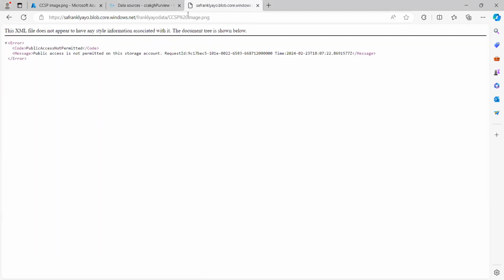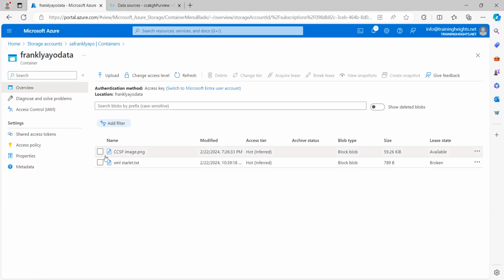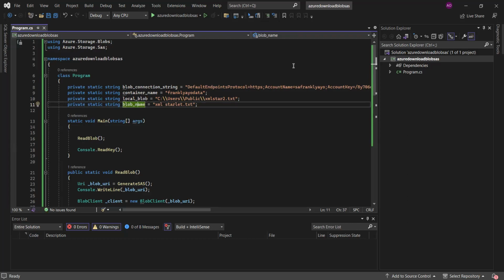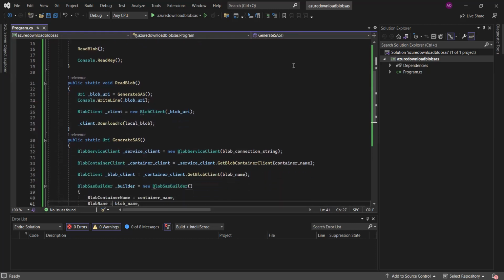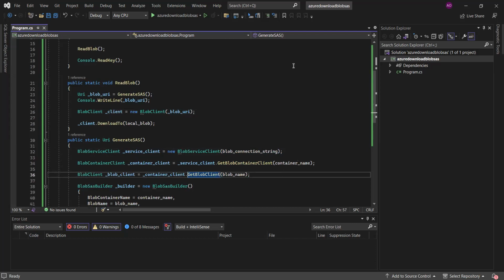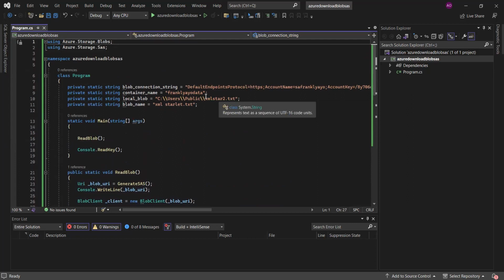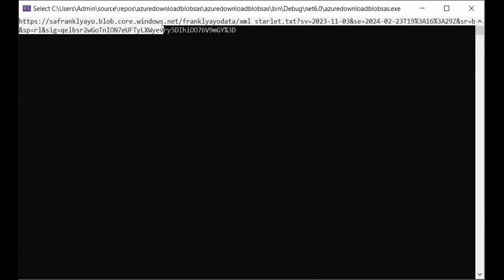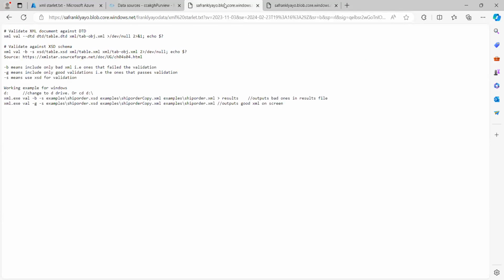How to create and use Shared Access Signature (SAS) to access a blob in Azure Storage Account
In this video, we use ASP packages for a console app in Visual studio to generate a SAS, then we use the token to assess a blob with no anonymous access in Azure. We also verify the workability of the SAS URI